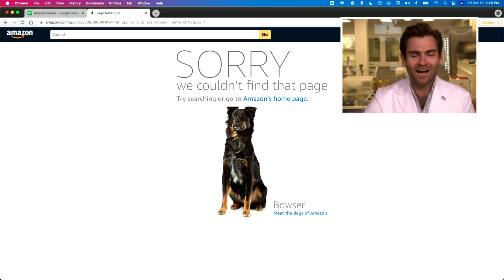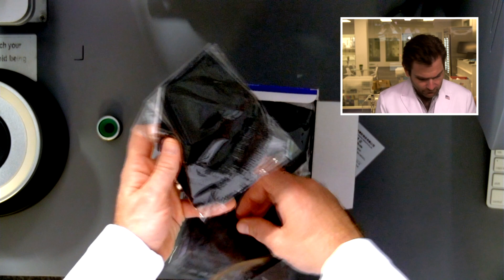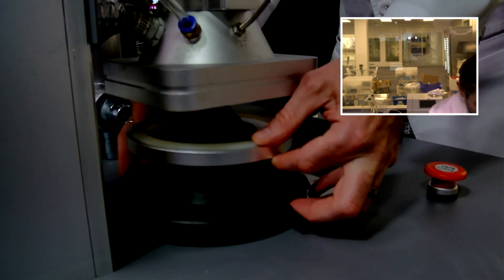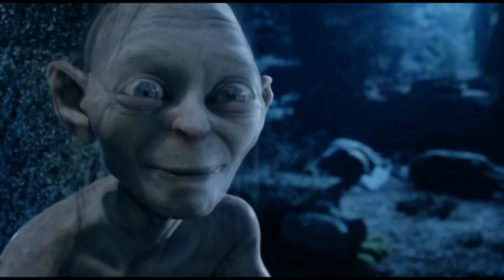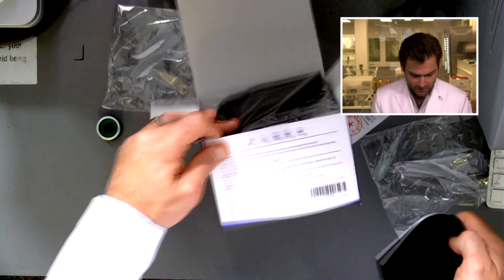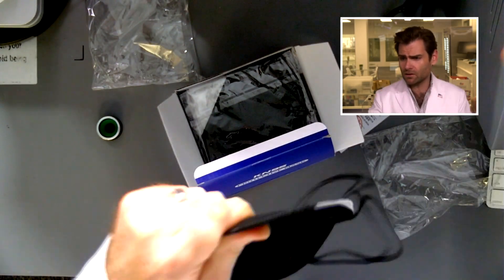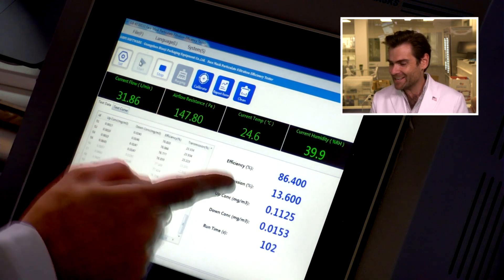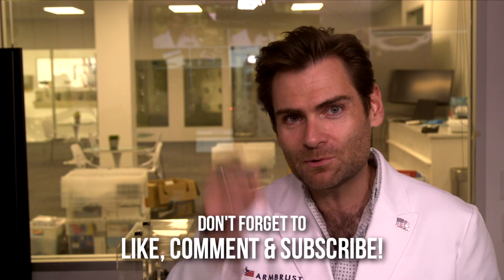Not getting a good Vibeey about this one - Vibeey KN95 Protective Mask Review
Vibeey KN95 Protective Mask manufactured in China by Dongguan Sengtor Plastic Products Co., Ltd.

Lloyd Armbrust
13501 Immanuel Rd